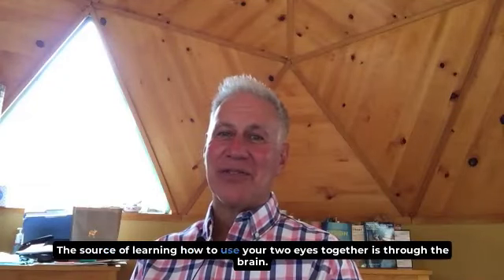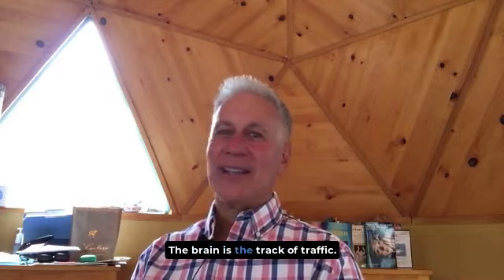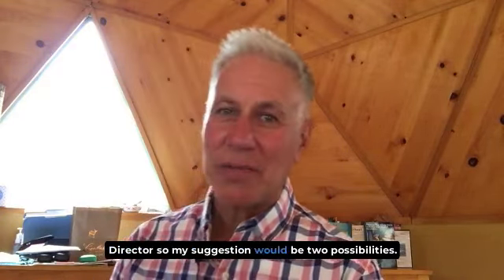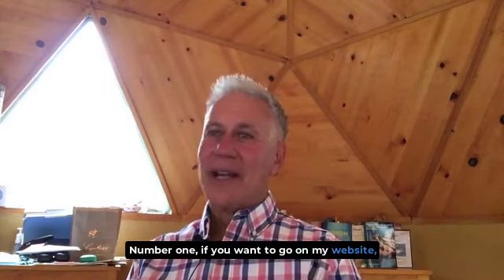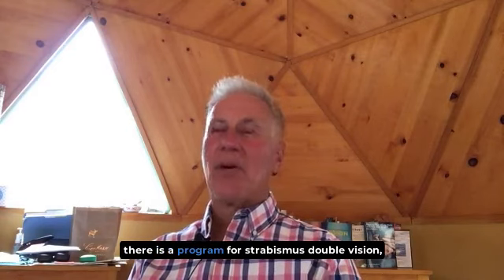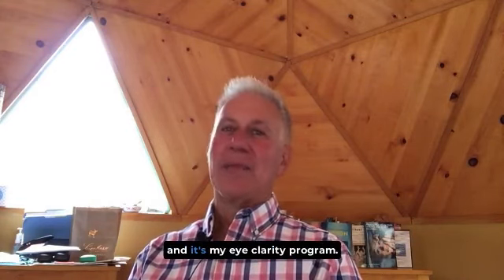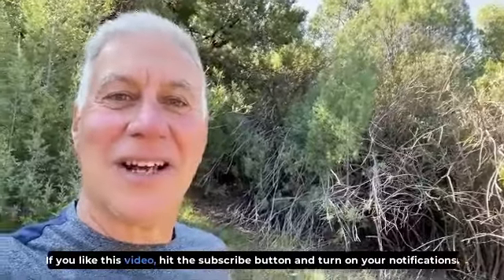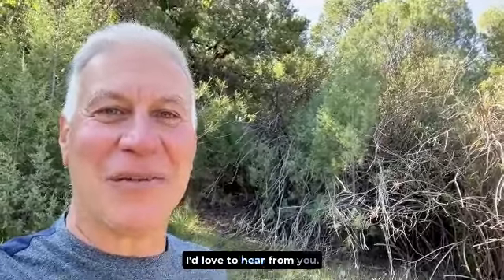Enhancing Binocular Vision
Learning to use both eyes together relies on the brain as the central coordinator. To address intermittent esotropia and double vision, I want to offer two suggestions.

First, I recommend visiting my website, where a 90-day Eye Clarity program specifically designed for strabismus and double vision is available. By engaging in the prescribed exercises, positive results can be observed.

Alternatively, you can seek the assistance of an occupational therapist or a holistic optometrist who specializes in vision therapy. This approach offers a more tailored and specific method to dissolve intermittent esotropia.

By following this route, significant success can be achieved, enabling the child to effectively utilize both eyes and thrive.

Text ‘Join’ to 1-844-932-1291 to join the community and ask a question!